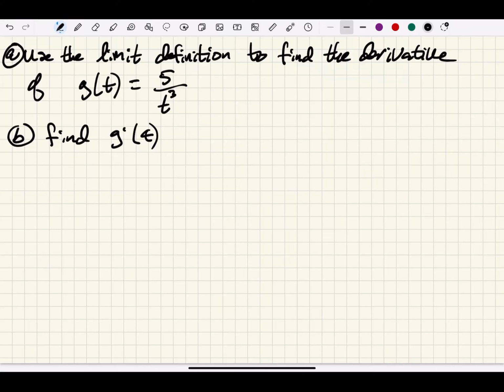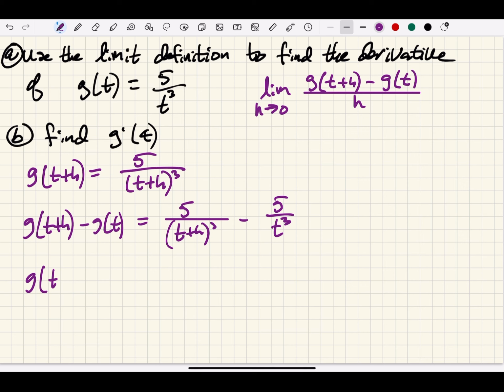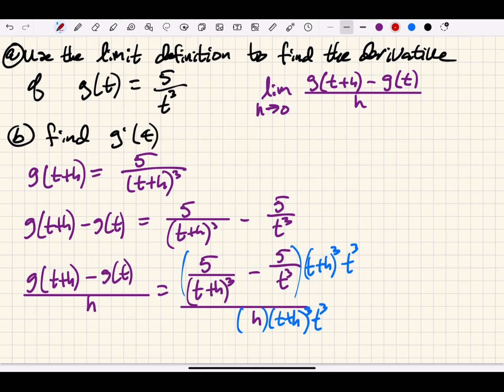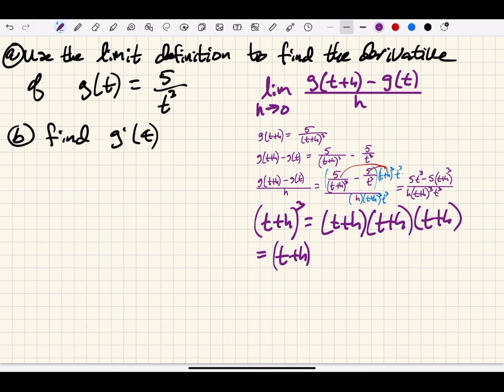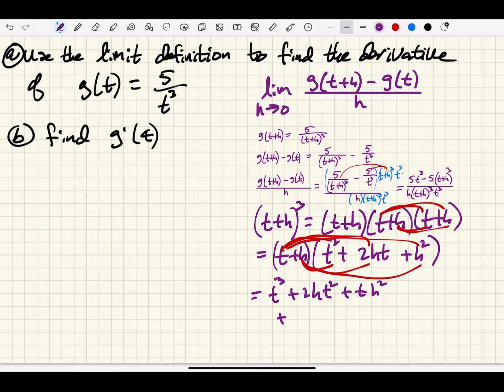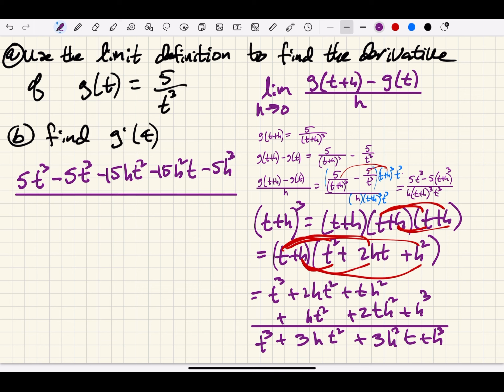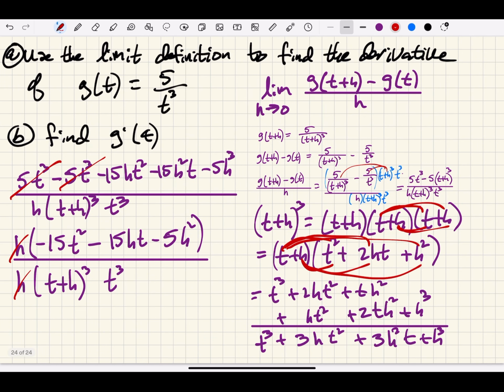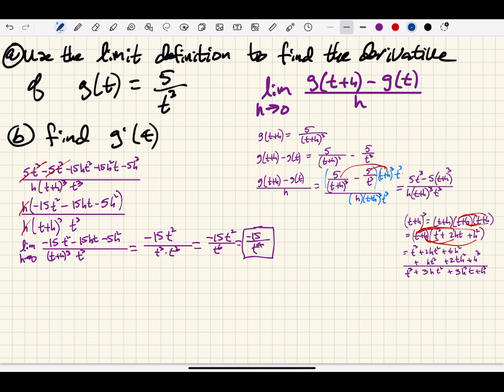Limit Definition of a Derivative of a Rational Function